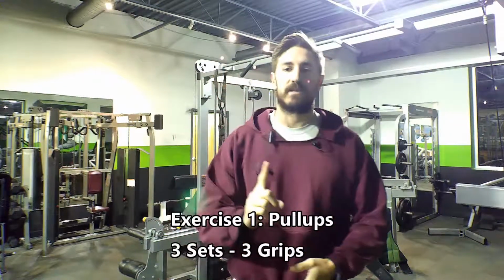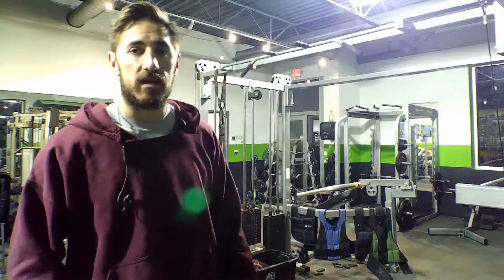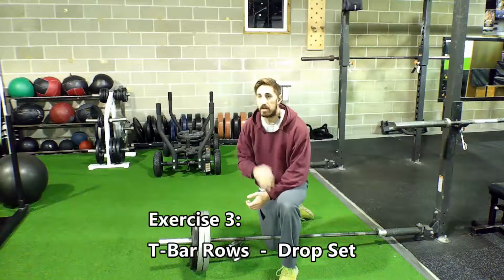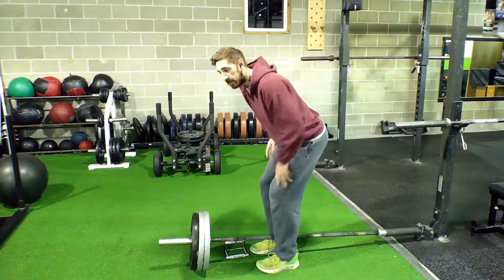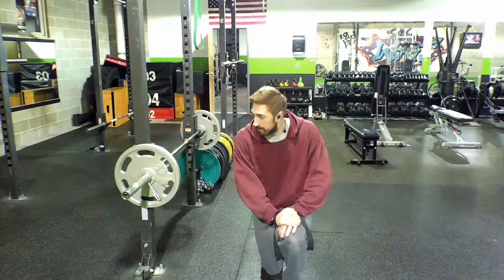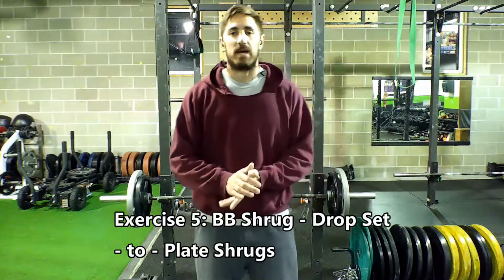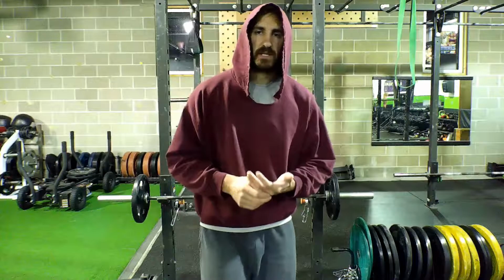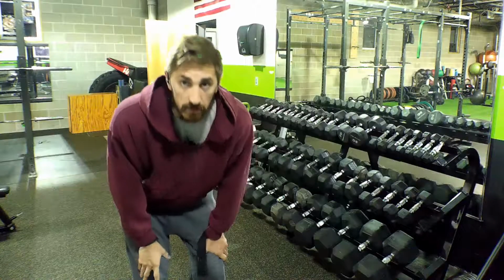Savage Back - Full Video